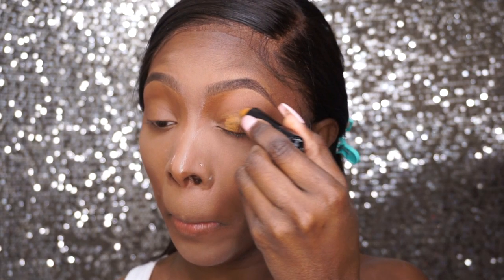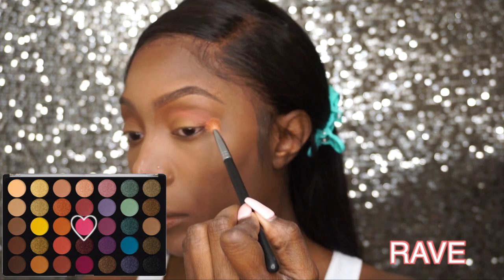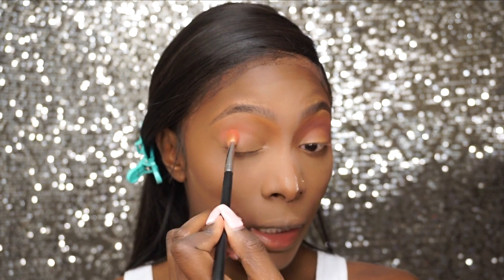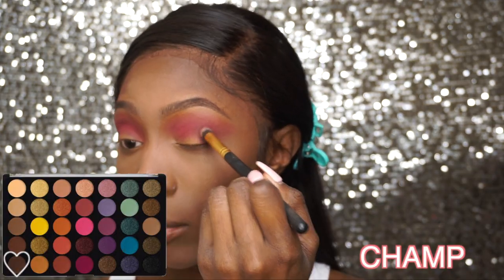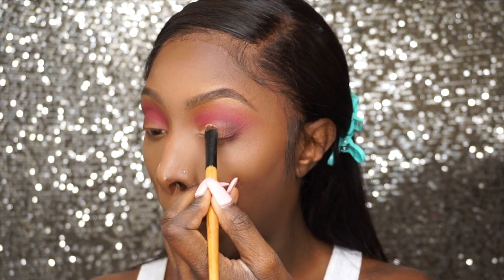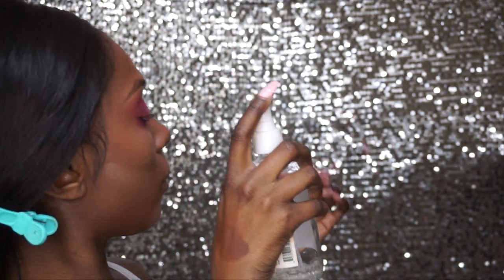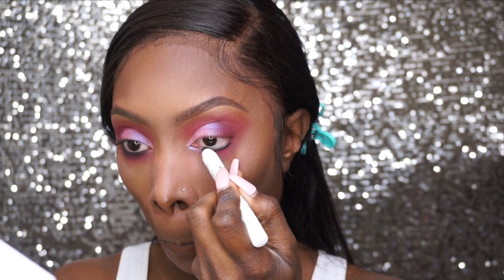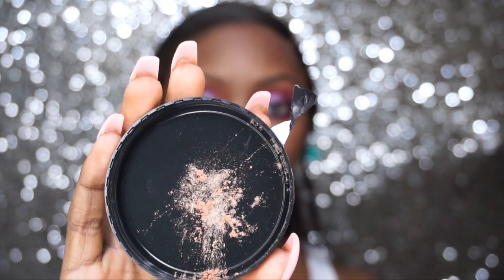I CAN'T BELIEVE A $13 PALETTE DID THIS, PROFUSION FESTIVAL PALETTE | thefashionceesta